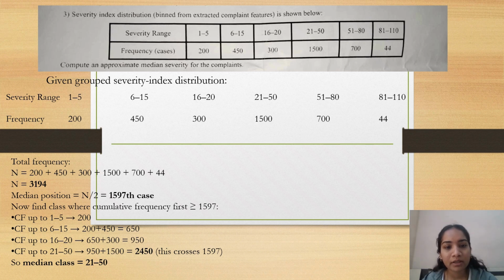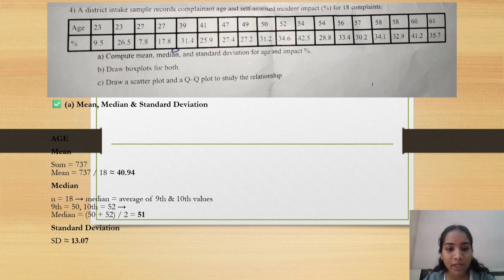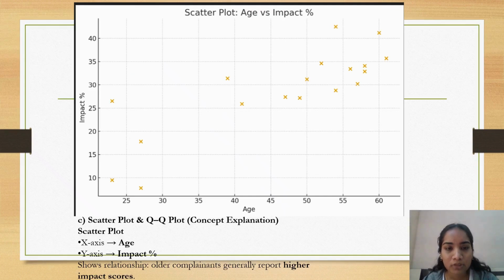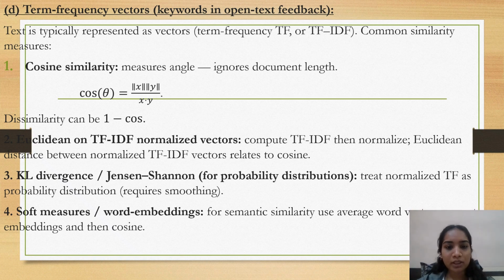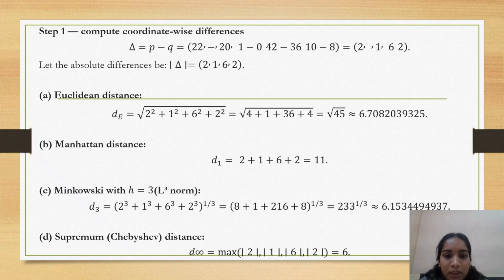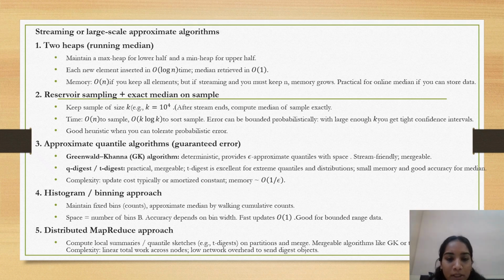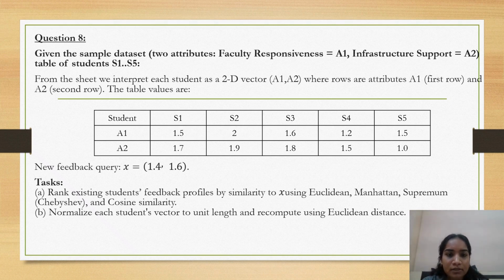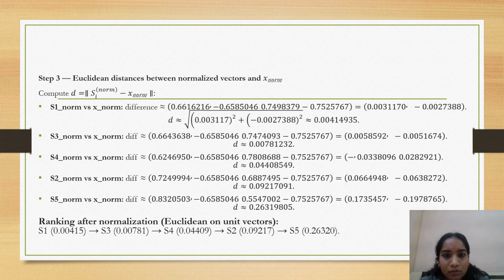Internal 1 ques 3-8